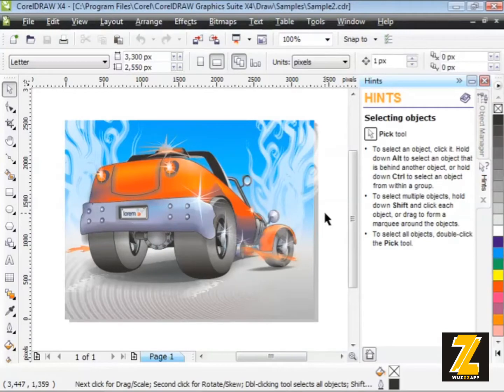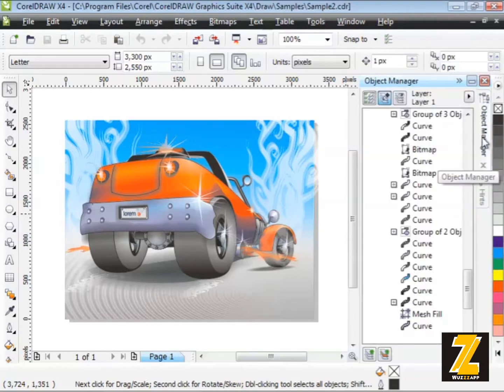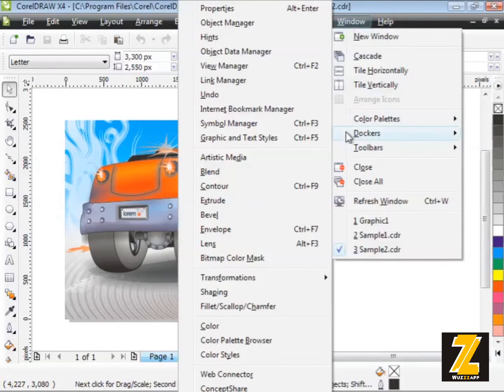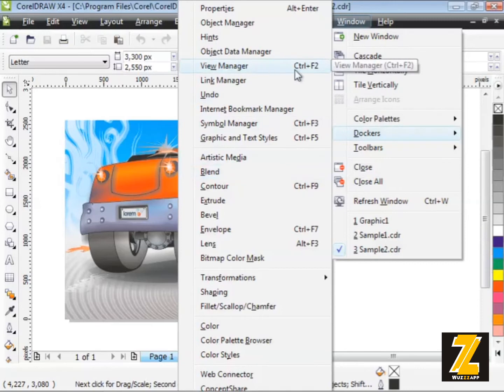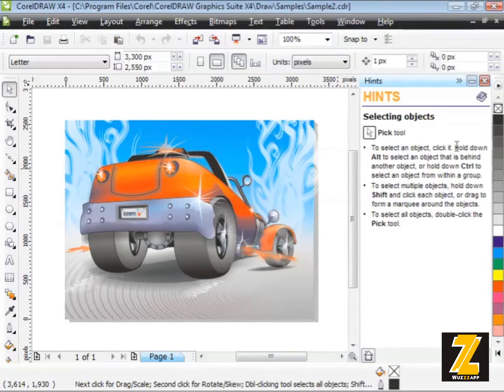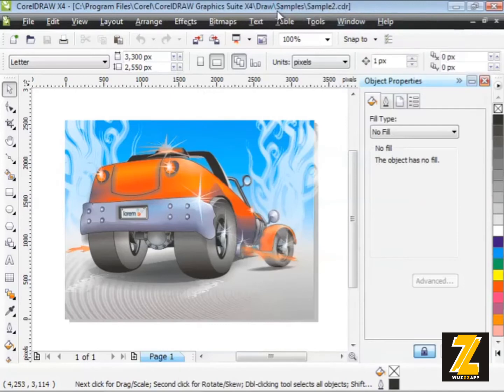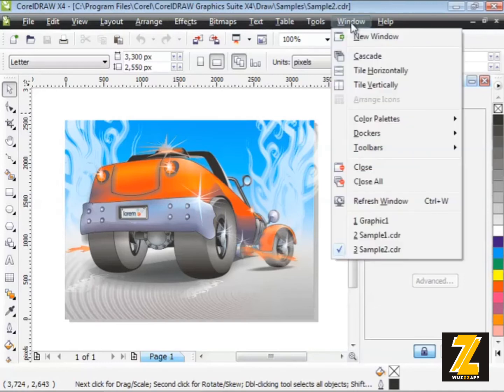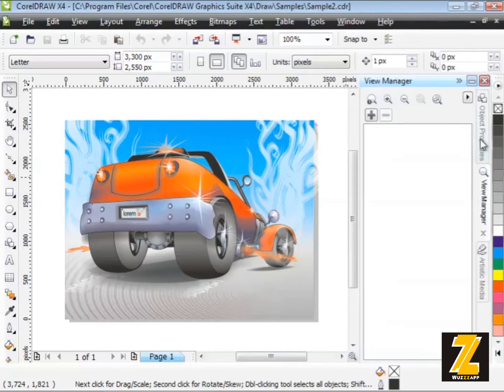Touring the CorelDraw Interface Part 3 | CorelDRAW Graphics Suite X4 - Wuzzzapp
Dockers display the same types of controls as a dialog box, such as command buttons, options, and list boxes. Unlike most dialog boxes, you can keep dockers open while working on a document, so you can readily access the commands to experiment with different effects. Dockers have features similar to palettes in other graphics programs.